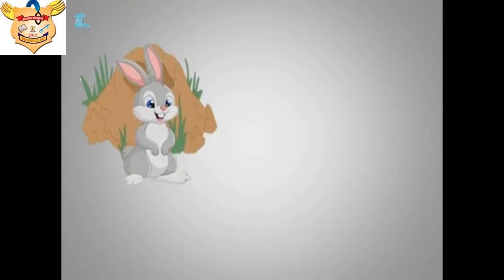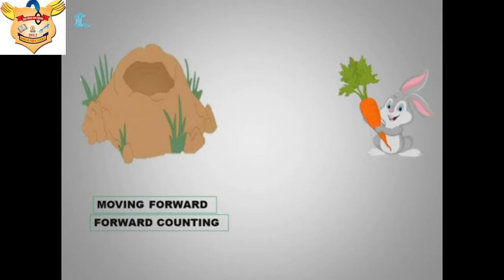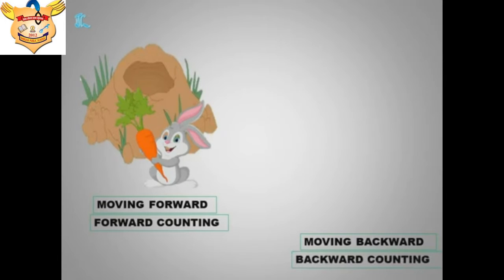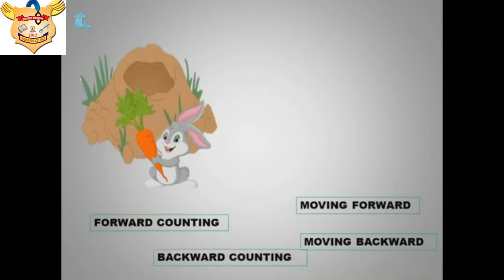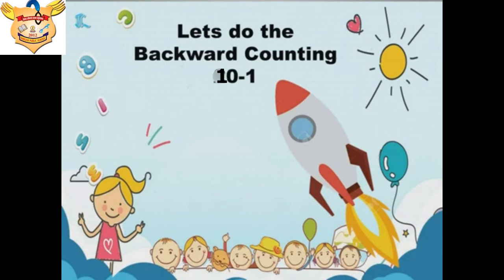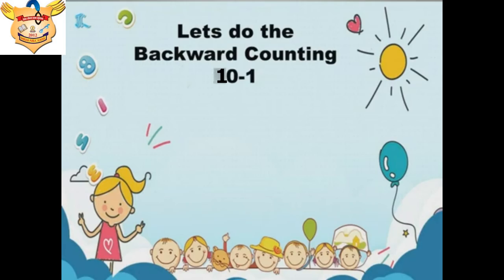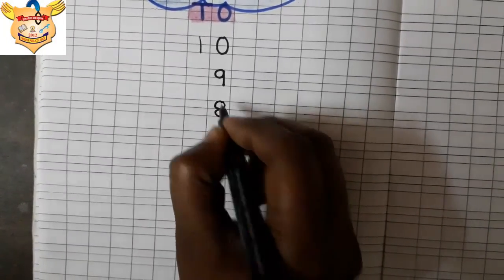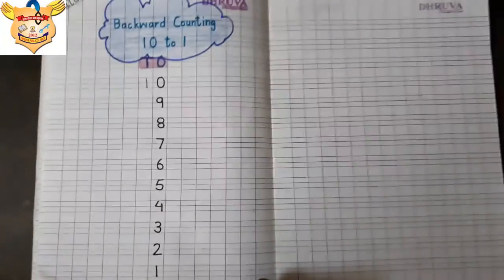Concept of backward counting 10 to 1 ( for beginners)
Concept of backward counting 10 to 1
By- Vijaylaxmi ma'am